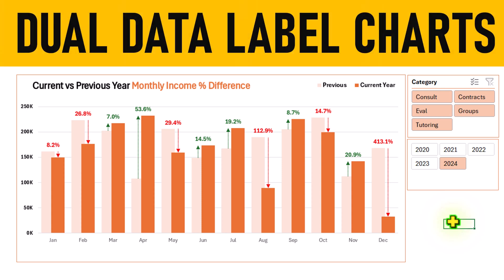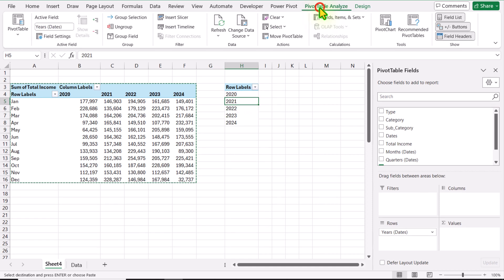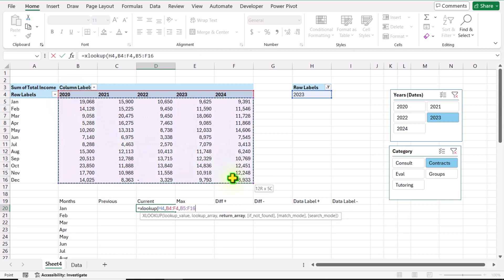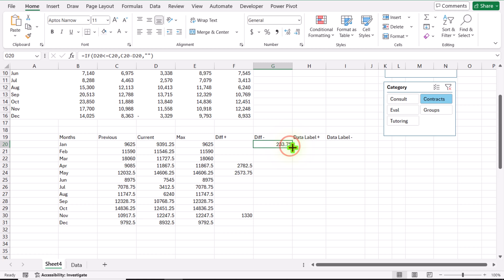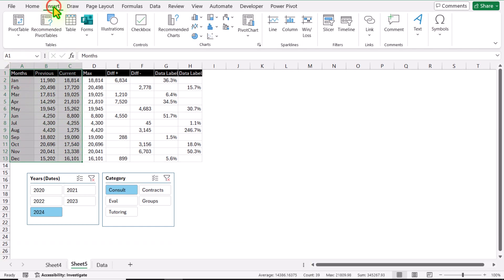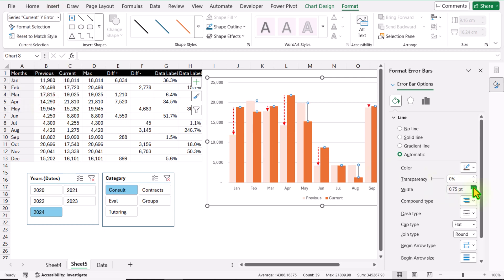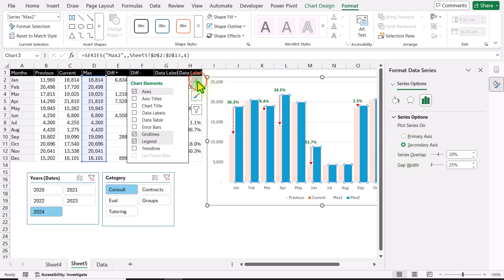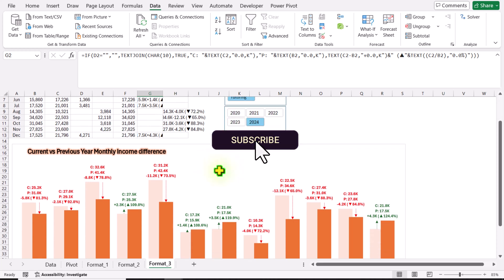Creating Dynamic Charts with Slicers & Percent Differences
I will show you how to create a Custom data label chart which show Percentage difference between two column in excel.
The difference are calculated using formula and show as Error Bar on Chart.
This technique is useful for Compare data of Different Timeline series.
We can easily Find total changes as well.
Slicer connection just add a dynamic effect and convert from static to dynamic Charts.
Build a dynamic column chart to compare monthly income year-over-year with slicers and % data labels

===Chapters===
0:00 Intro
0:47 Creating Pivot Table
1:39 Duplicating Pivot Table
2:06 Insert & Connect Slicer Setting
3:09 Helper Columns Calculation
7:53 Chart Inserting & Formatting
8:36 Error Bart
9:35 Formatting Error Bars
10:18 Apply Data Label